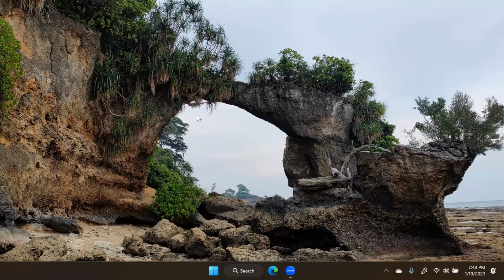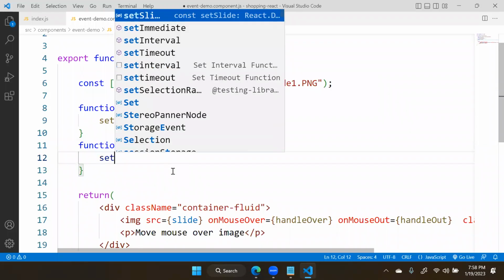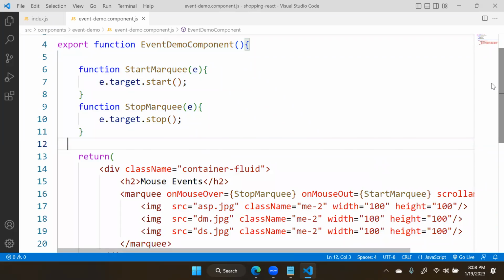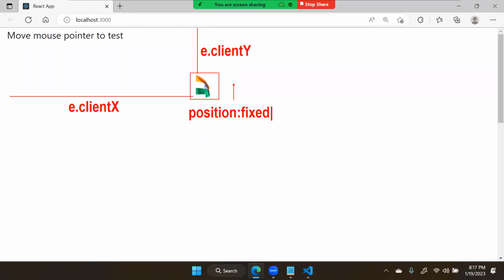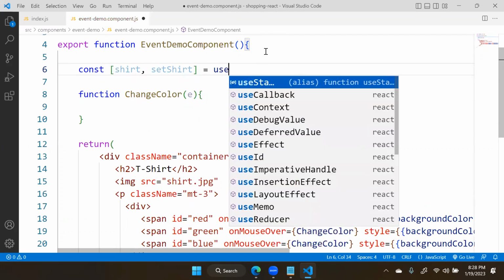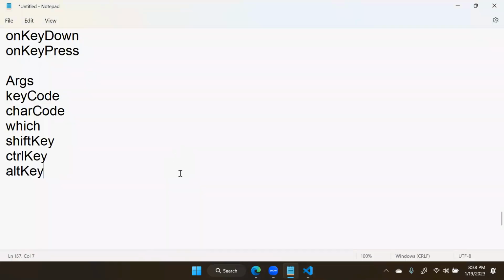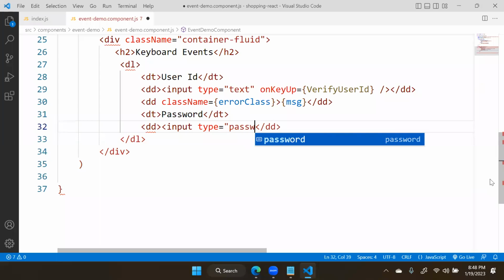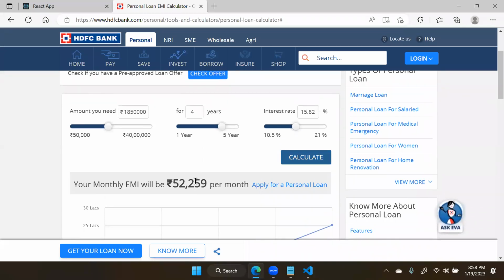Session21 React Js @ 7 30 PM IST on 19th Jan by Mr Sudhakar Sharma